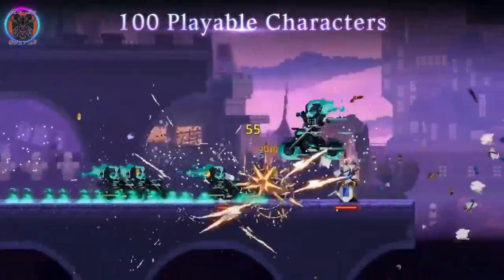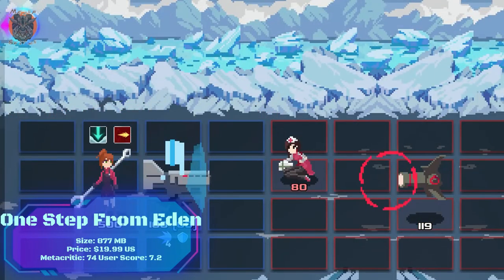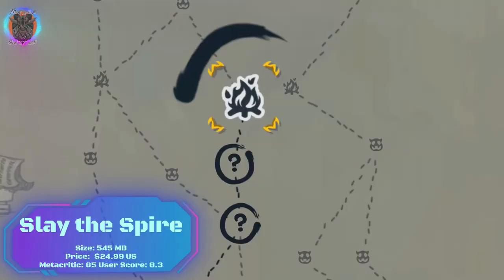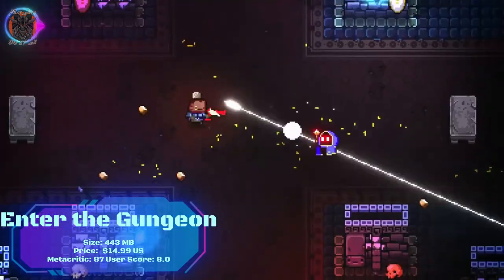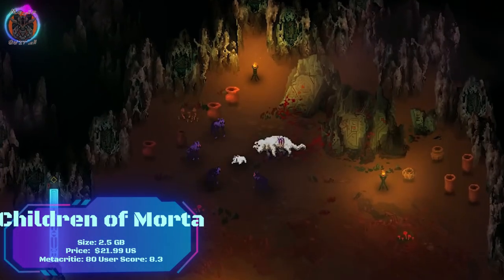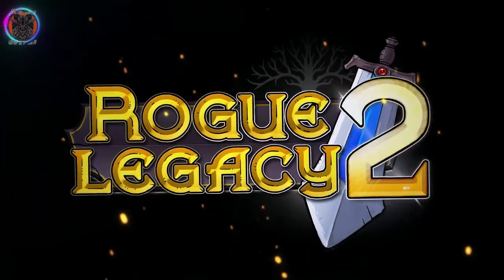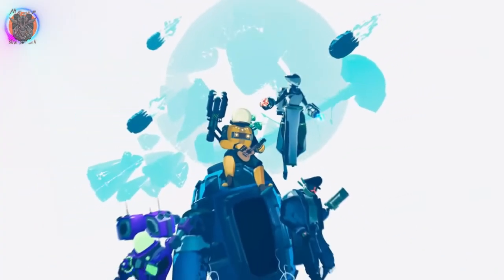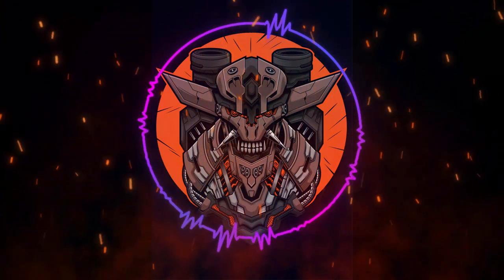TOP 20 BEST Roguelike/Roguelite Games on Nintendo Switch | Must Play!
Welcome back, gamers! I have here another list of the best Roguelike/Roguelite games on nintendo switch that you need to play. Without further delay, let's proceed to our game showcase!

00:00 Start
00:25 Game 1
01:05 Game 2
02:08 Game 3
02:54 Game 4
03:35 Game 5
04:25 Game 6
05:21 Game 7
05:55 Game 8
06:40 Game 9
07:21 Game 10
08:02 Game 11
08:44 Game 12
09:45 Game 13
10:34 Game 14
11:13 Game 15
11:50 Game 16
12:33 Game 17
13:18 Game 18
14:08 Game 19
15:14 Game 20
16:18 Outro